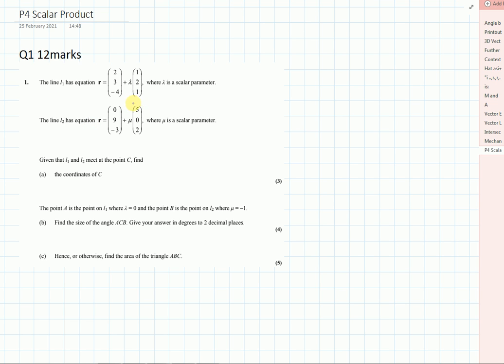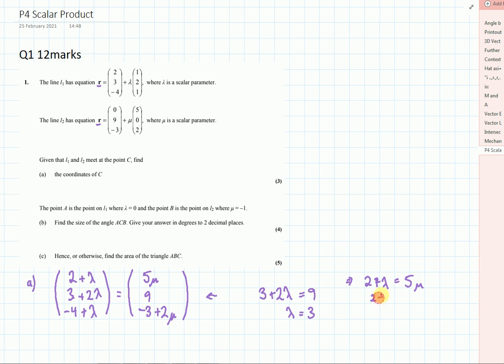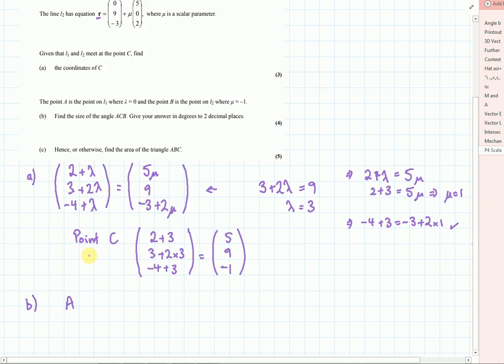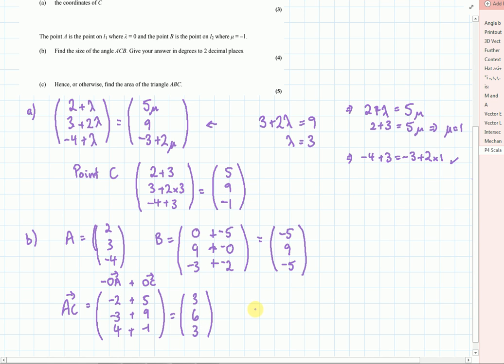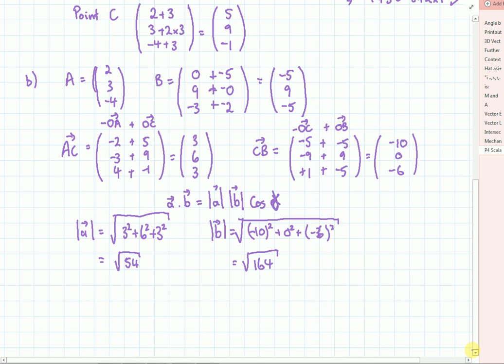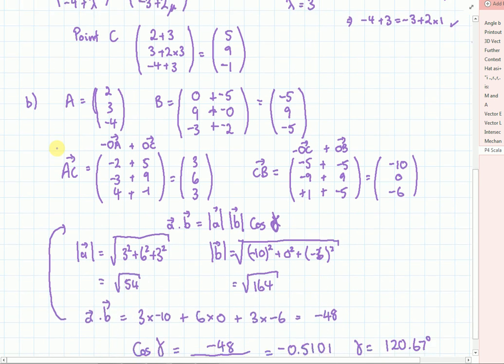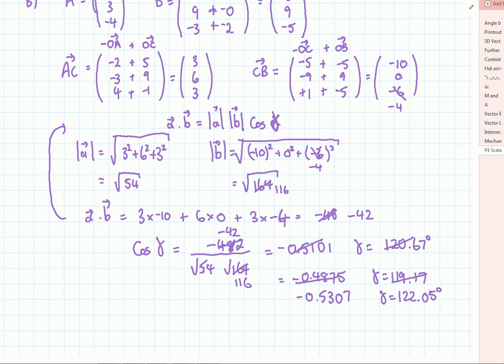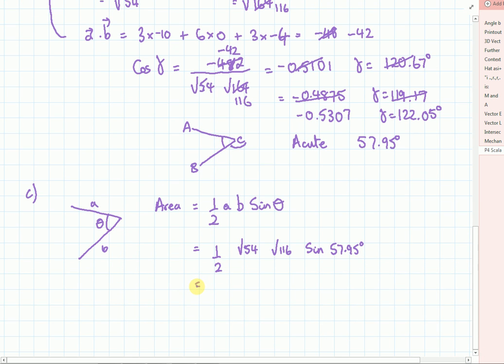P4 7 ExamPMT 01